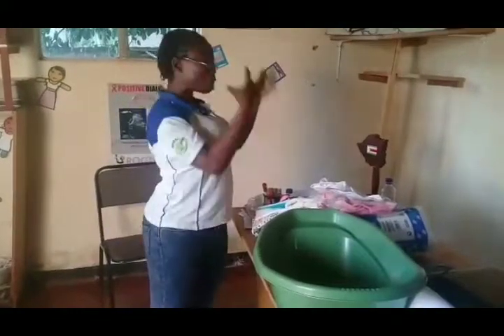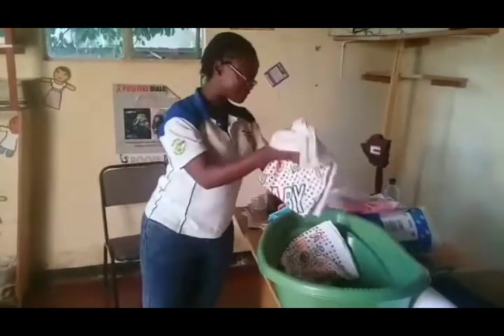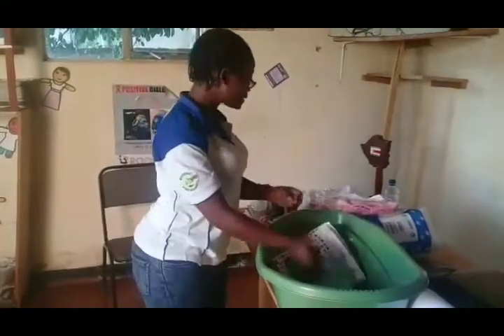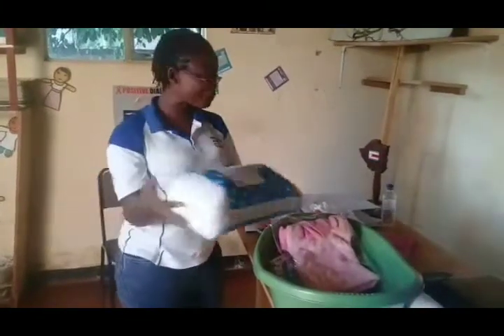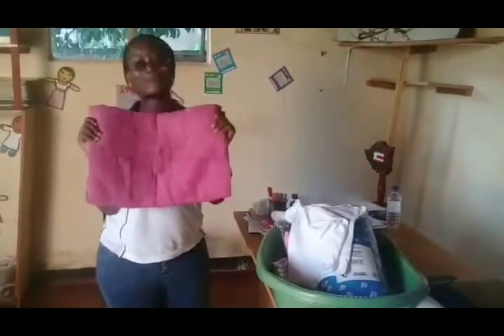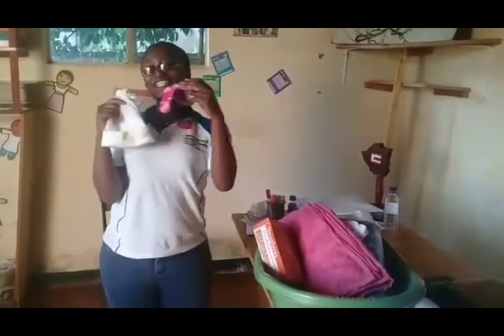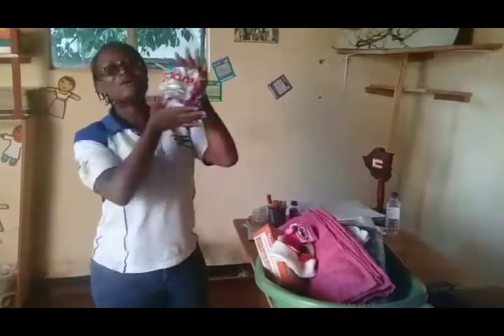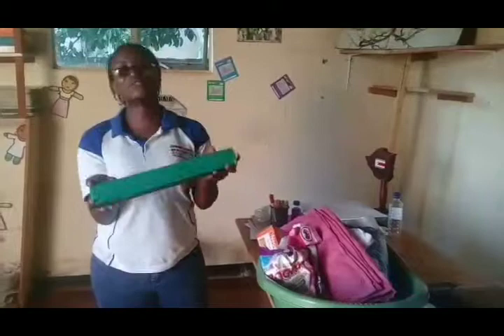CONTENTS OF THE APONA HAMPERS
Our APONA  Hampers are free newborn kits given to expecting rural based mothers in Zimbabwe. These have most of the items essential for giving birth at a clinic or hospital, and caring for an infant in their early life.

We want to encourage women to seek care at Hospitals or Clinics and avoid home based deliveries without proper medical staff.

Depending on the Needs assessment done by the Clinic, some Hampers have more items than others.
However, we make sure that each girl or woman receives a Hamper if flagged by the Clinic or by the Village Health Workers after their assessment.

PLUG IN!
Get in touch with us and find out how you can sponsor an APONA Hamper.